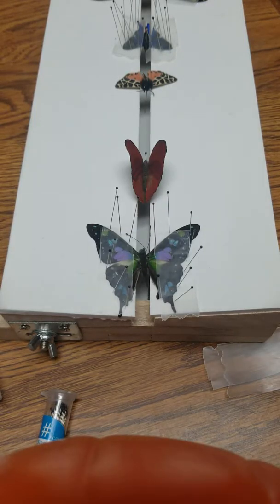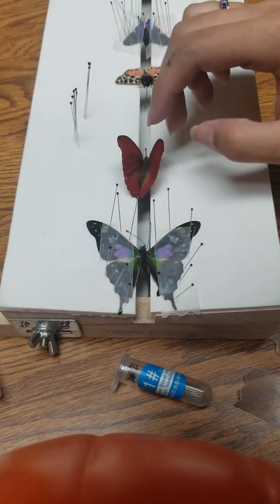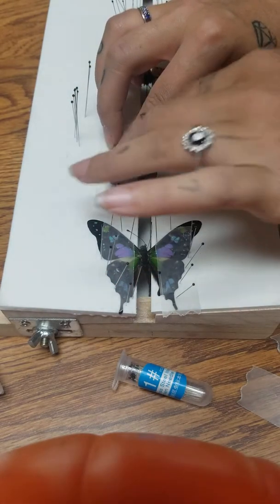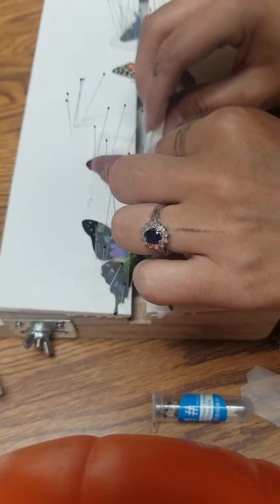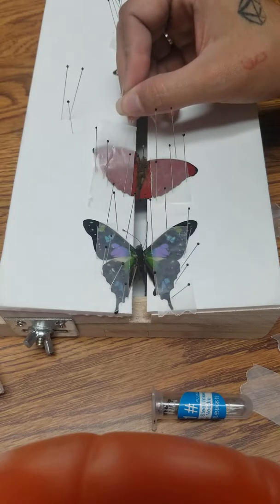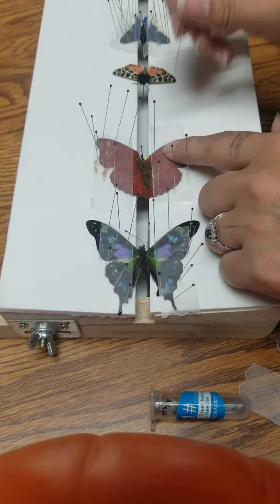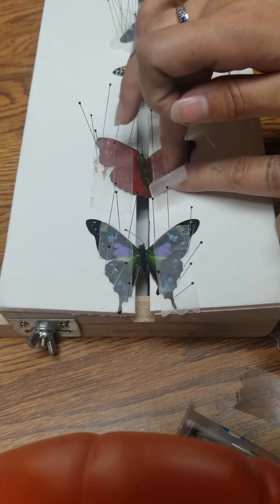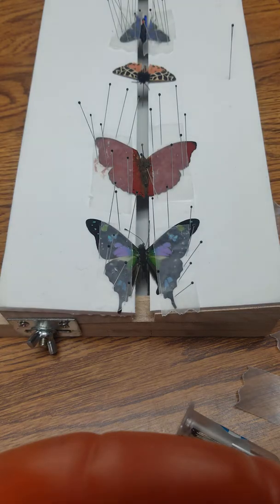Pinning butterflies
This is a video on how to pin a butterfly if you want to save butterflies for a collection of some sort.